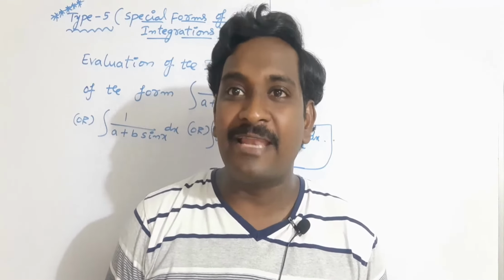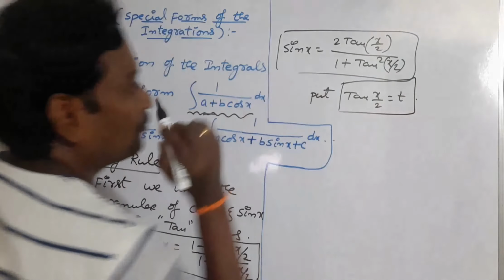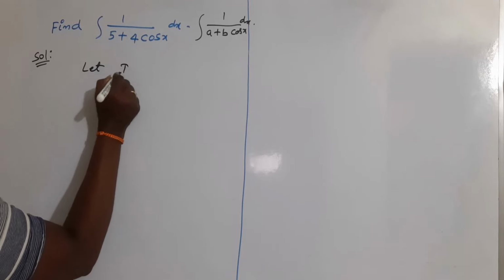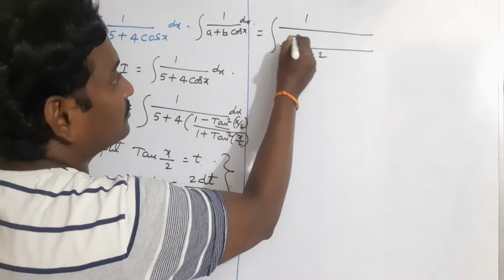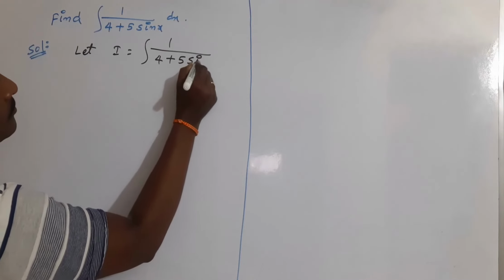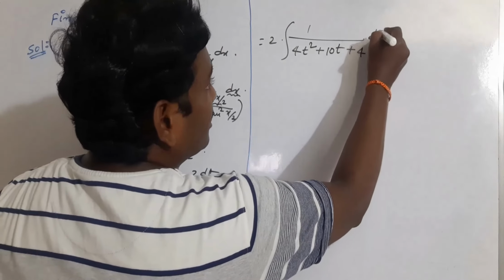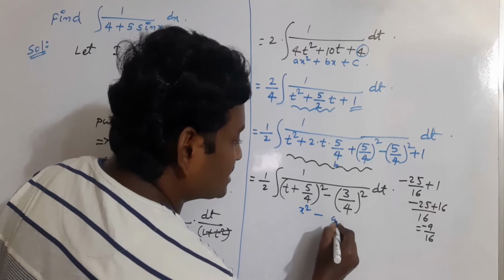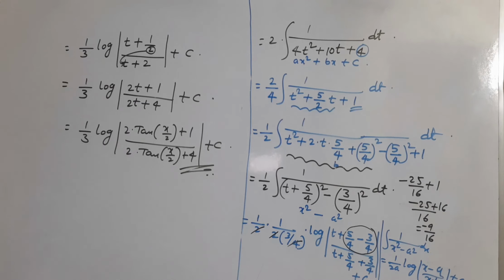22. TYPE 5 : SPECIAL FORMS OF THE INTEGRATIONS